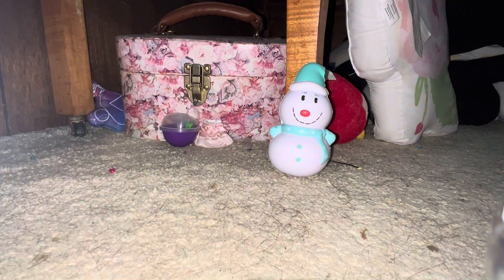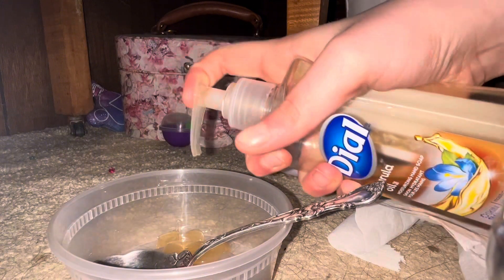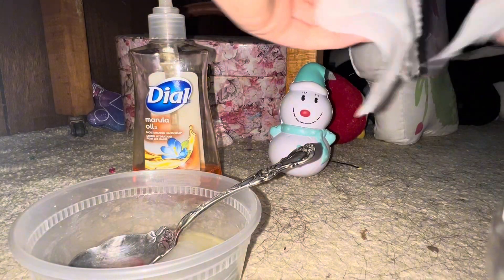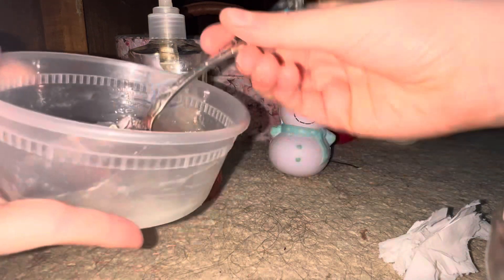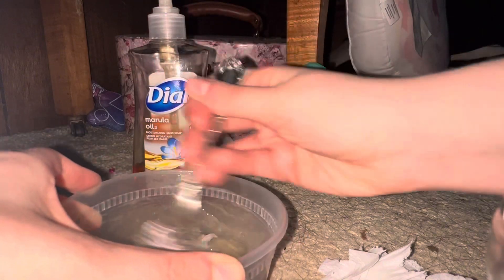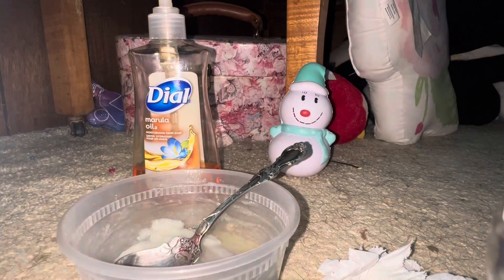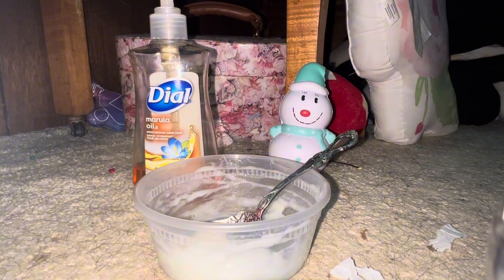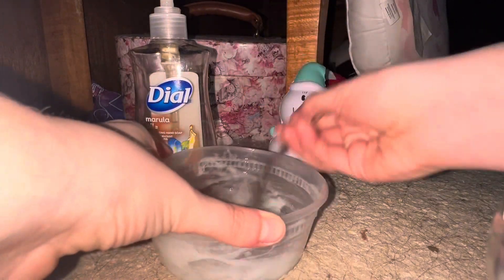Handsoap Slime!! 🫧💦 Quick & Easy Simple No Glue Handsoap Slime Recipe!!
Lotion next

👇🏻📱 FOLLOW ME 📱👇🏻

Hello, my name is nick simp fax (real name Piper) and I make videos basically of just my life. I am a neurodivergent, aspergers syndrome (autism person), and love showing you guys my special interests along with talking about my autism here and there. I make content for myself to look back on and enjoy, along with capturing things for everyone else. I have a lot of different hobbies I show throughout this channel. I have lots of videos and lots of adventures. I hope you enjoy all the snippets I share. 🌝✌️✨🌈